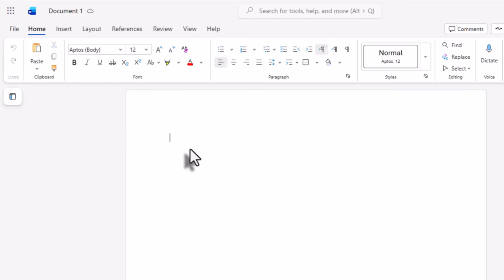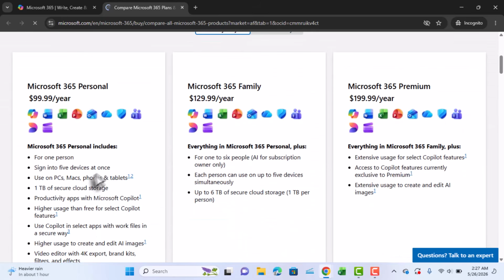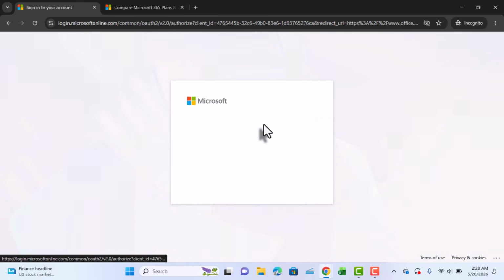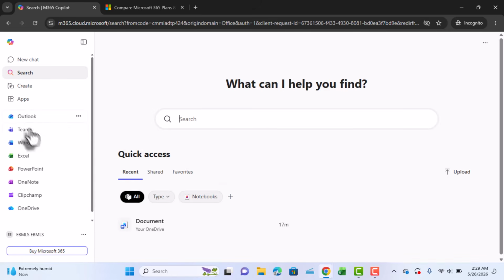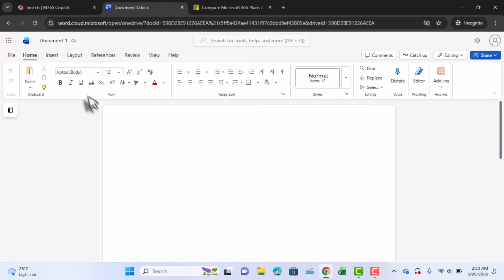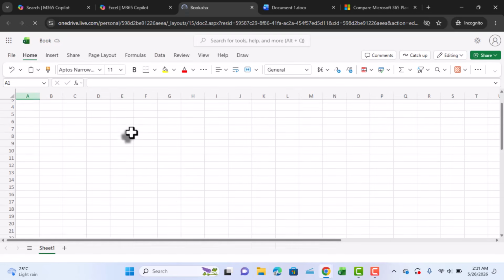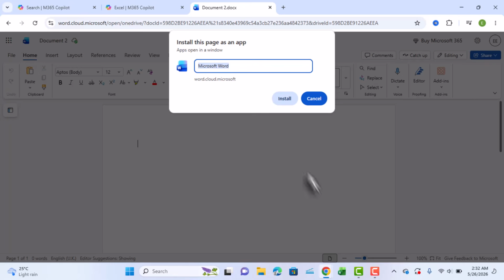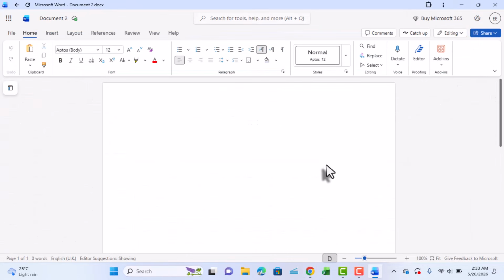👉 How to INSTALL Microsoft OFFICE for FREE in 2026 ✅ Download 100% Legally from the Official WEBSITE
In this video, I show how to install Microsoft Office 2026 on a Windows PC using Microsoft’s official

how to install microsoft office 2025
install office 2025 without product key
office 2025 installation tutorial
office 2025 setup guide
office 2025 for free
2019 without product key
activate ms excel
activate ms office
activate ms office 2013 for free
activate ms office 2016
activate ms office 2019
activate ms office with out any product key
activate ms word,how to activate microsoft office
how to activate ms office
microsoft
microsoft office
ms office activate
ms office activate 2021
office
office 2021 activation
download and install office 2024
microsoft office 2024